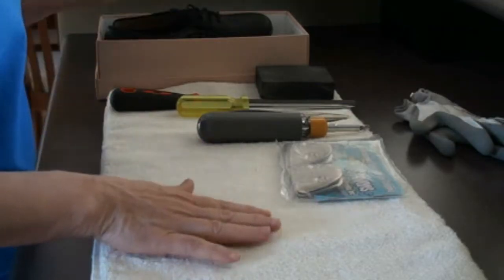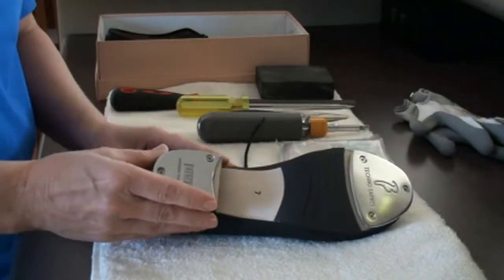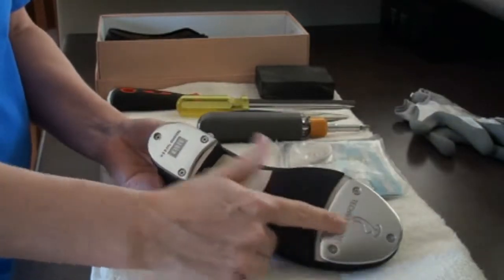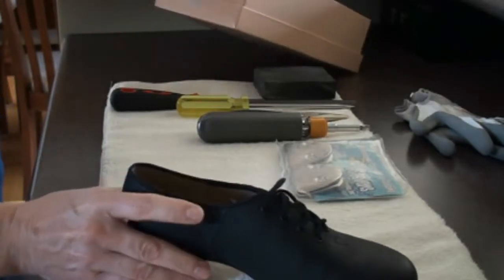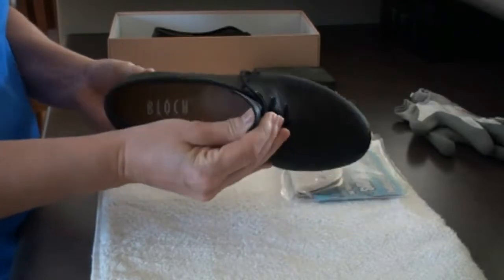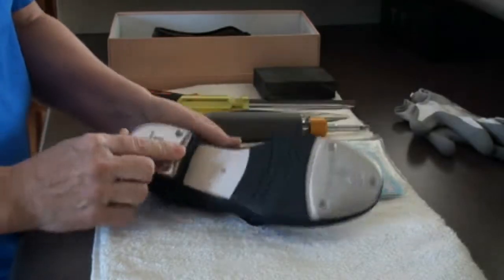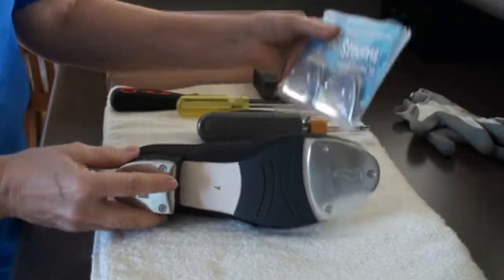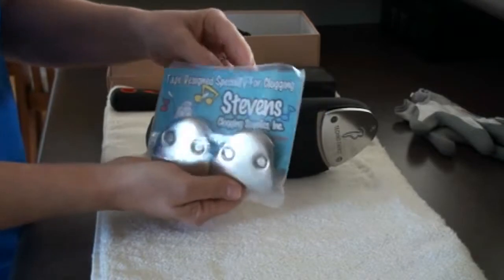Clogging Shoes - Changing Taps to Clogging Taps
This video shows how to take the taps off a regular tap shoe so that you can glue on clogging taps.